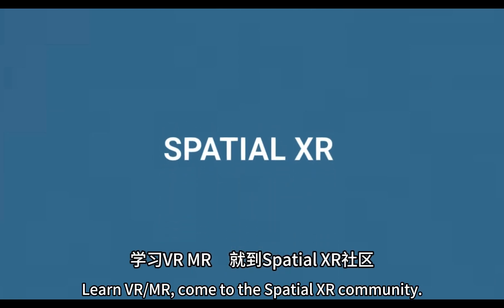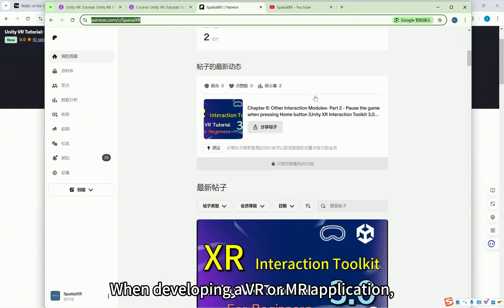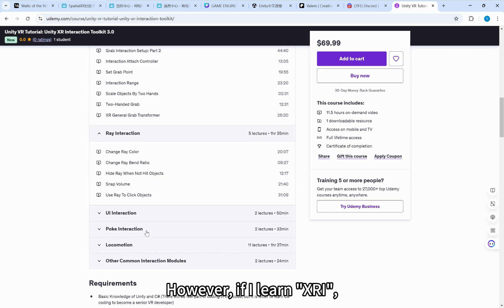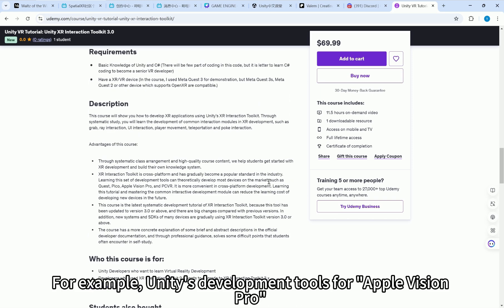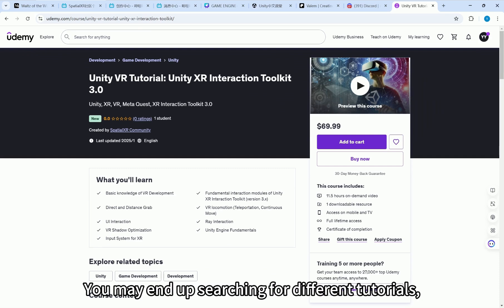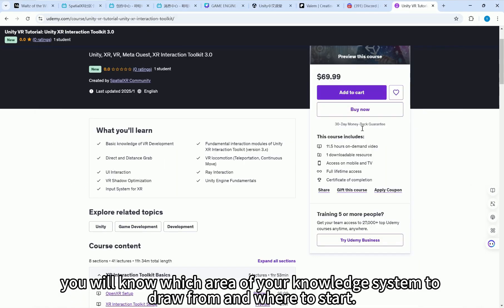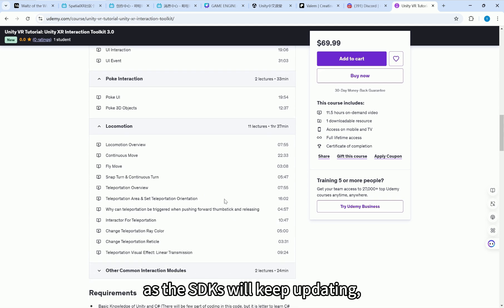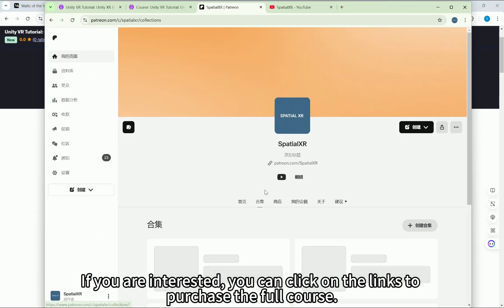How to learn VR/MR development in 2025? 【Unity XR Interaction Toolkit 3.0 Course Overview】